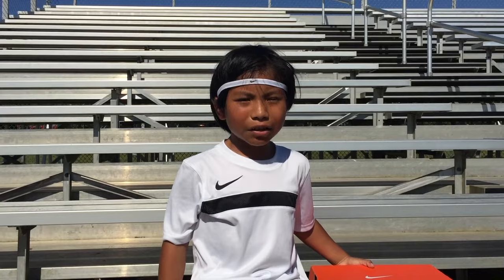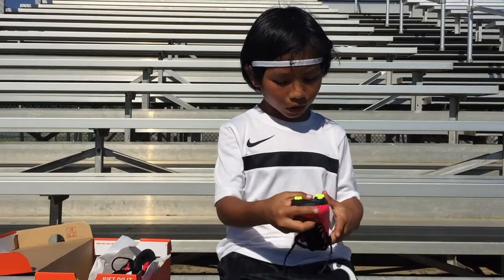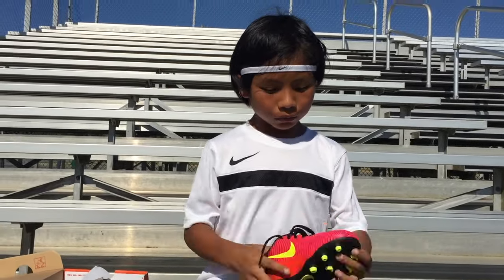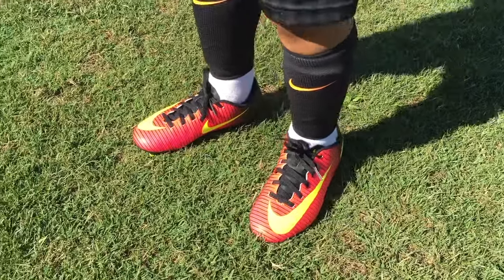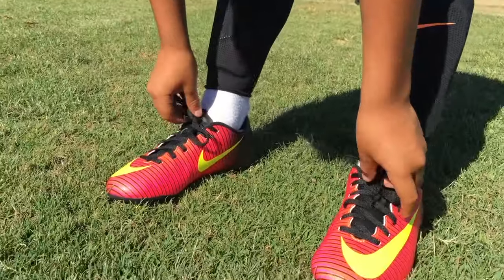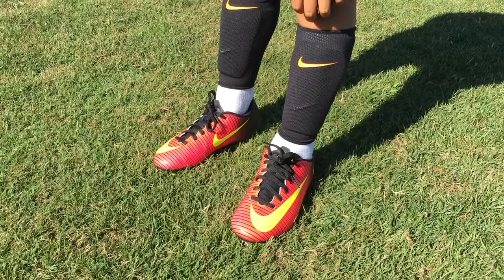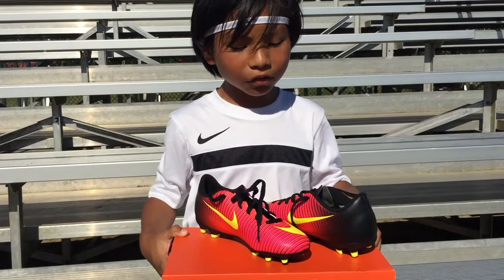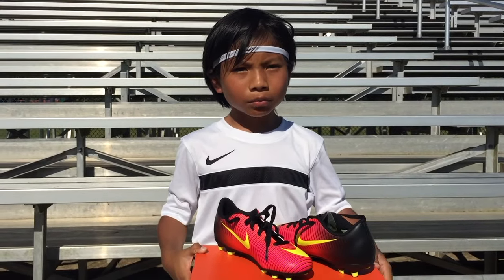NIKE KIDS JUNIOR MERCURIAL VORTEX III FG UNBOXING + ON FEET + REVIEW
EXPLOSIVE SPEED!!!

Here is my REVIEW on the Nike Jr. Mercurial Vapor XI FG (Little Kids/Big Kid)

To help you stay fast on the field, Mercurial cleats are designed with a system of speed, combining minimal construction, lightweight materials and a strategically engineered traction pattern.

To buy a pair go to...